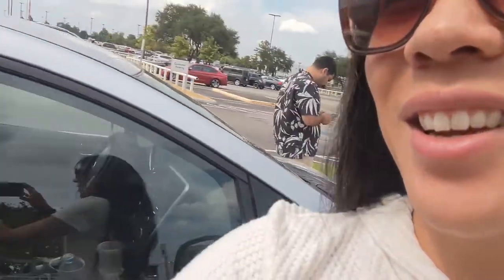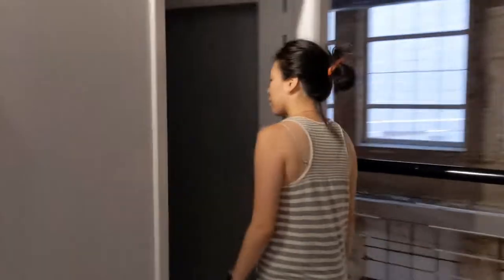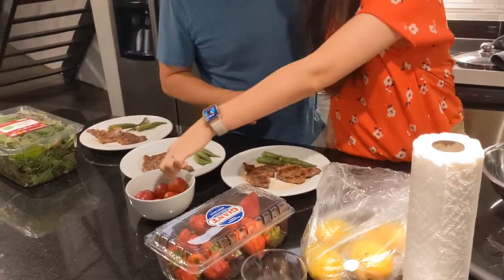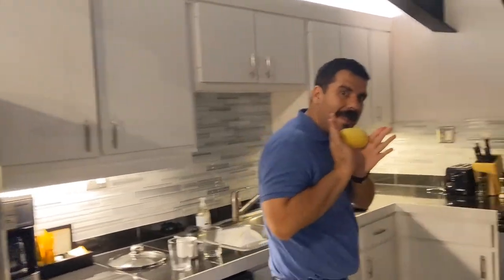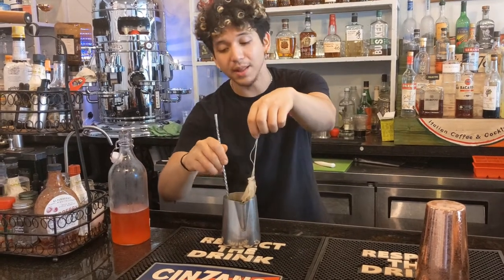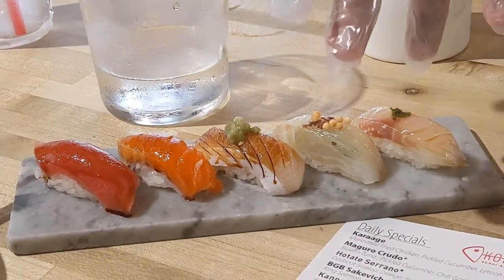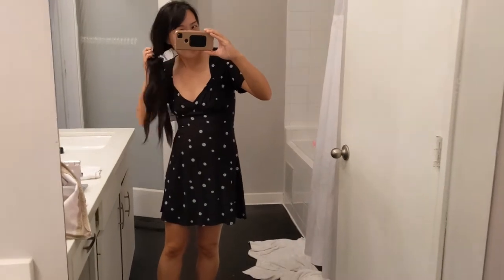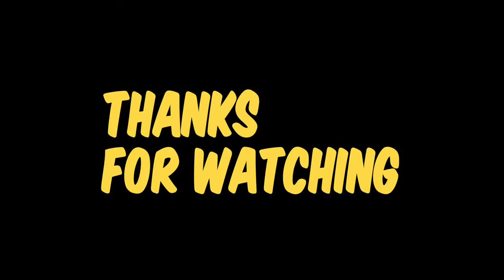Downtown Houston TX Staycation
Join us for a fun staycation in Houston, TX at the Sonder at Hogg Palace and other places within a short walking distance. We do a lot of the same things my sister and I did the last time we stayed at Sonder like eating at Kokoro and La Fisheria. also checked out Day 6 Coffee and The Italian Job.

Our friends Tim and Lucy come visit us one day before leaving for a short-term mission trip to Baltimore.

Uncaptured: Later this evening David's brother Manuel came and hung out. We went to Post for the third time and there was a rooftop concert!